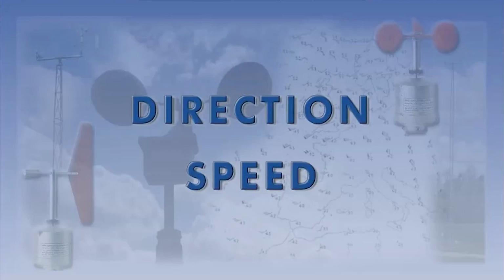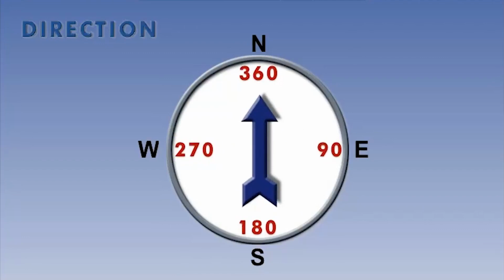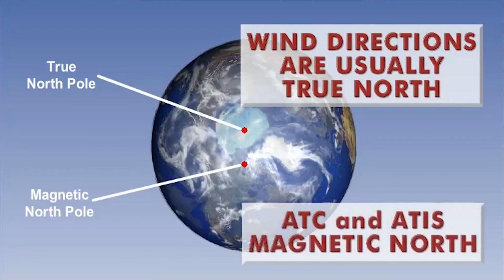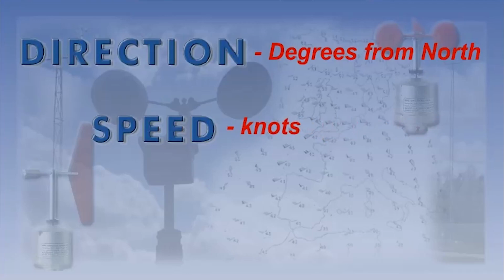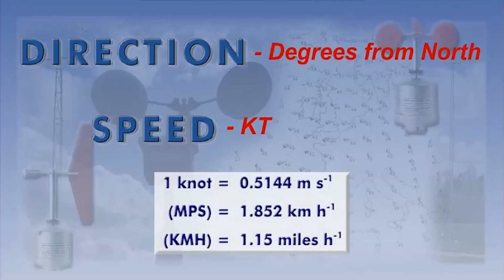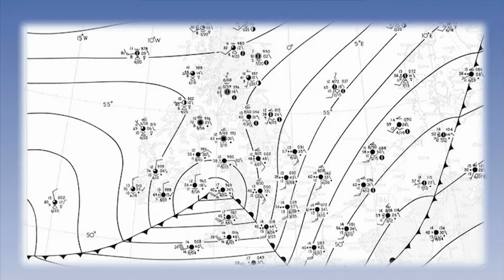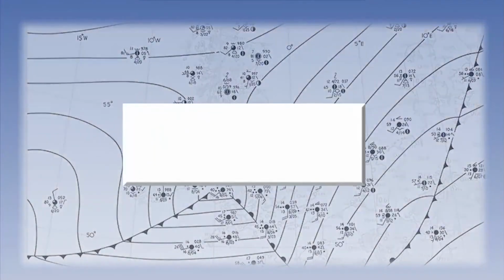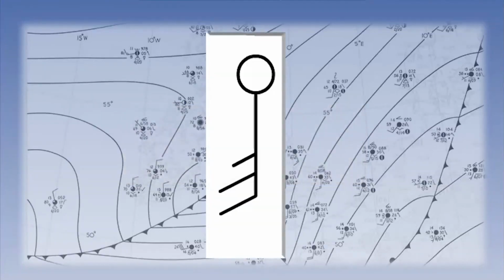20 Lower Winds Part 1